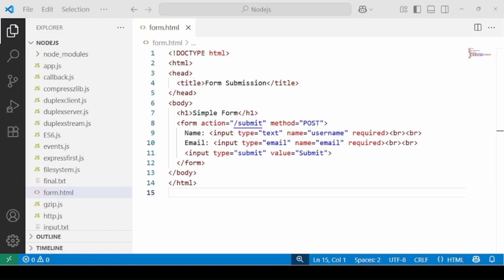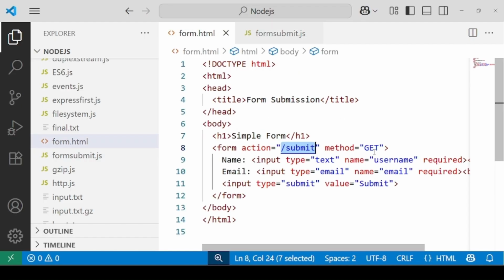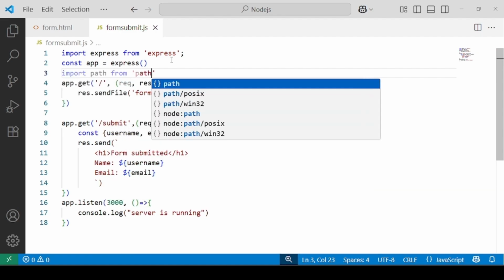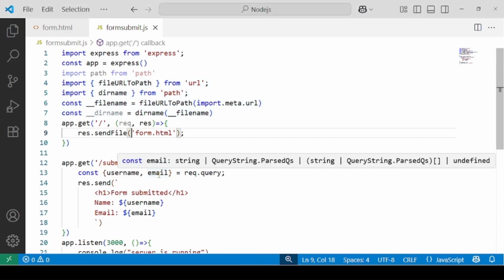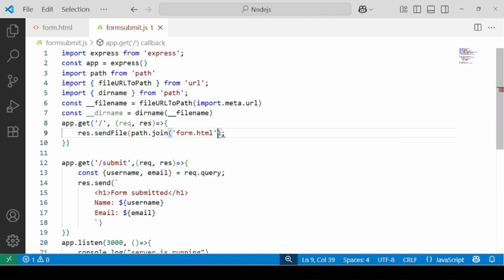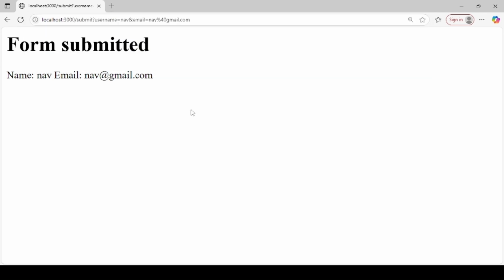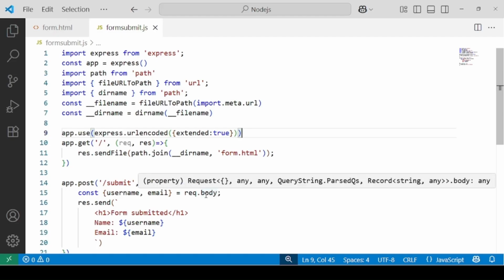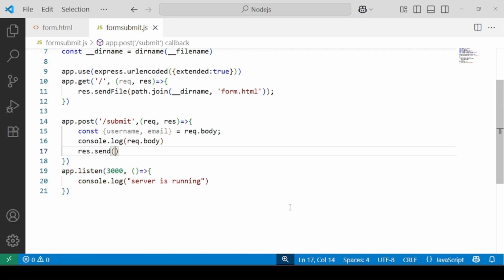Form handling with Express #12 |Backend with Node.js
In this video, I’ll show you how to handle forms easily using Express in Node.js. You’ll learn how to receive data from HTML forms, process it on the server, and display meaningful responses back to the user. We’ll also build a simple example to see how form submission works in real-time. By the end, you’ll clearly understand how Express simplifies form handling in backend development with Node.js.